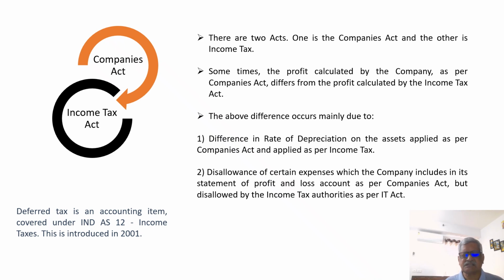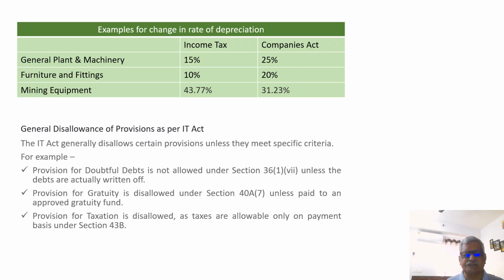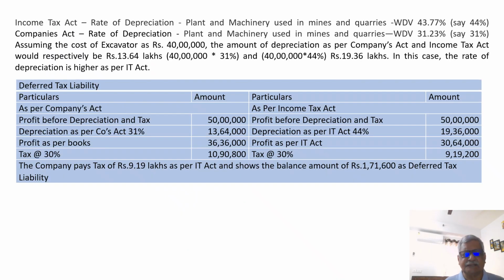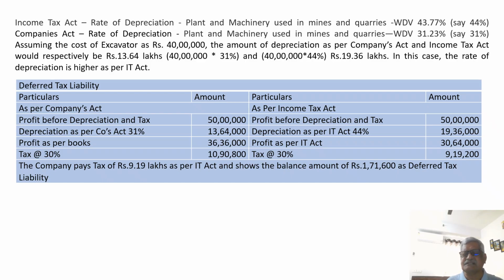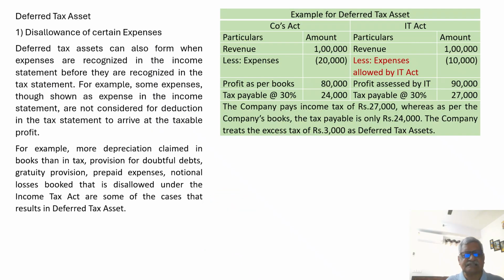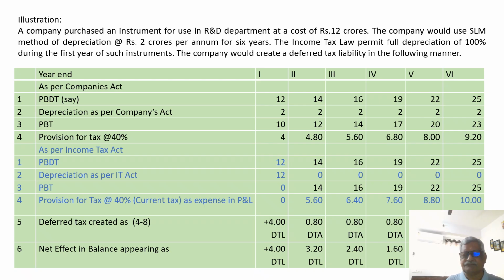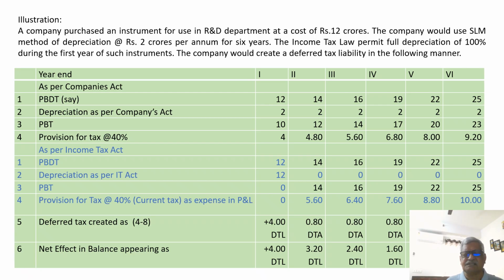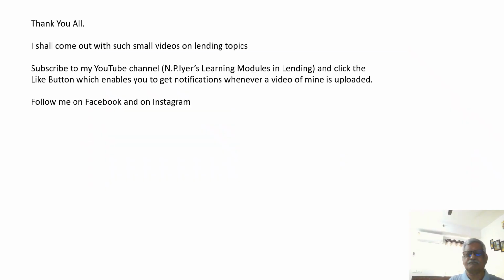Video 119 on Deferred Tax Liability and Deferred Tax Asset - New concept introduced in 2001.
This video on DTL and DTA explains the circumstances in which they occur and how they need to be classified in Balance sheet analysis while undertaking credit appraisal. To explain the concept, numerical examples are also introduced.